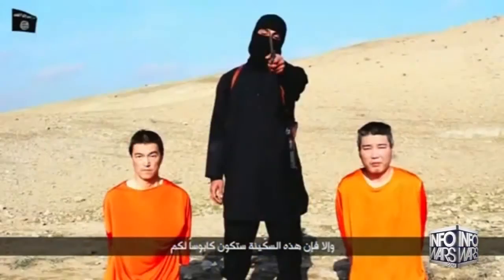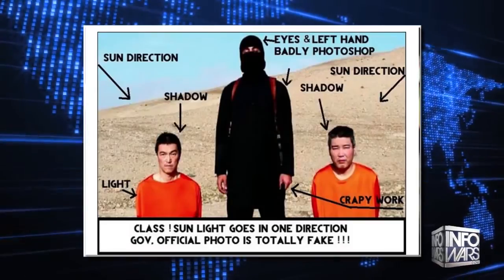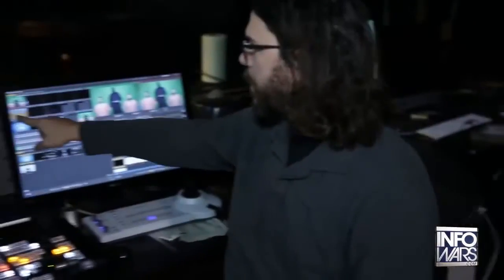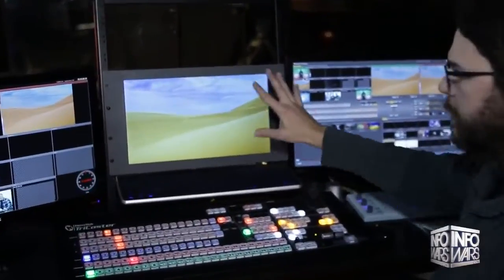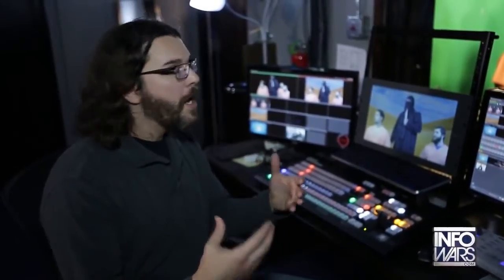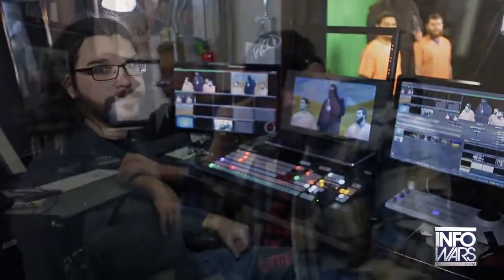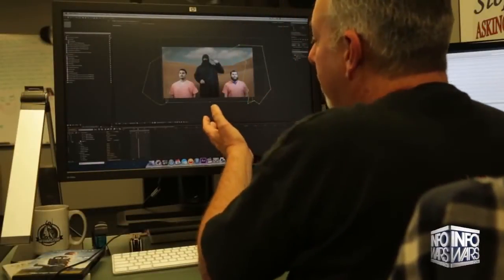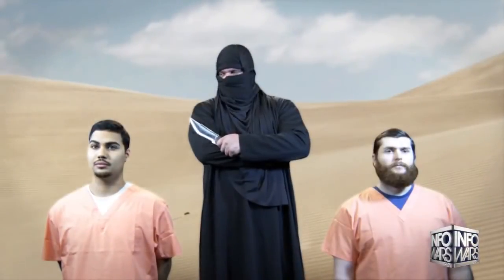100% Proof ISIS Beheadings are FAKE!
(Info Wars) Proof those ISIS beheading vodeos are produced by mainstream media